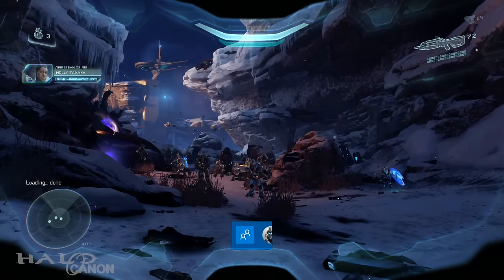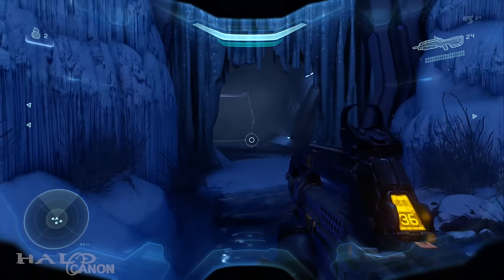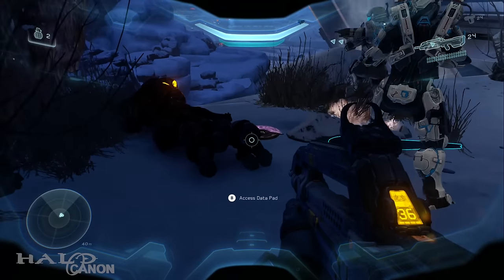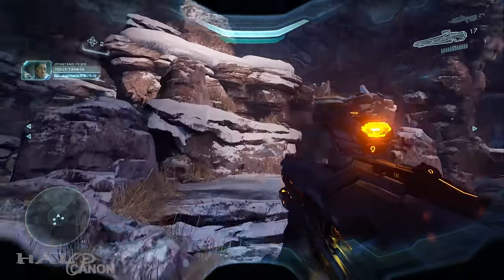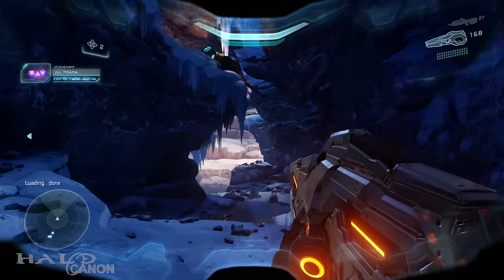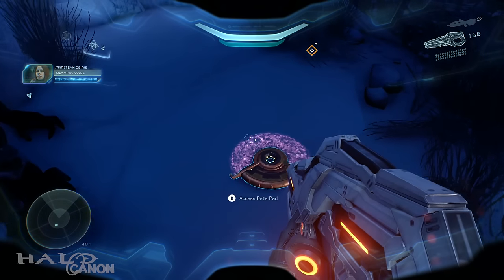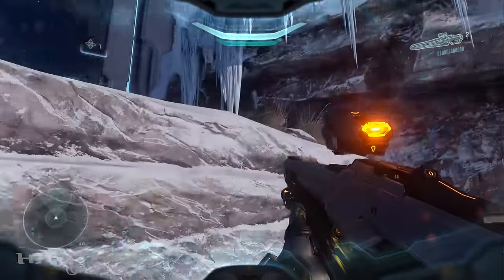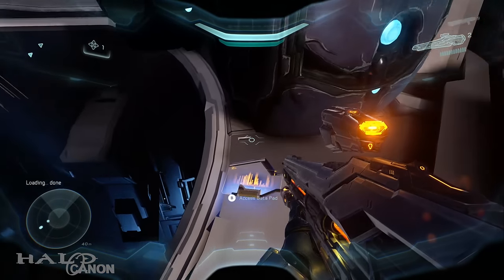Halo 5: Guardians - Osiris Mission Intel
The first level in Halo 5 has 7 piece of mission intel.